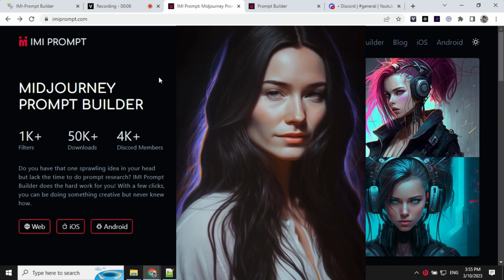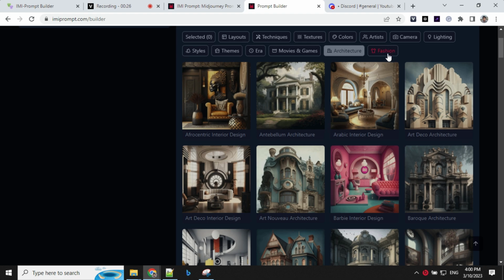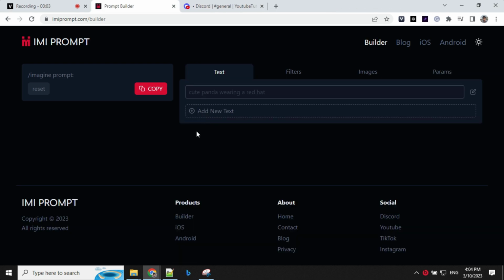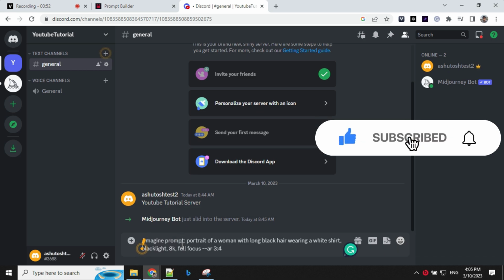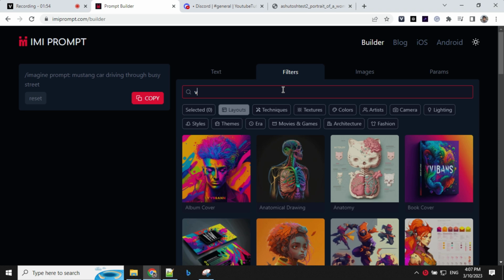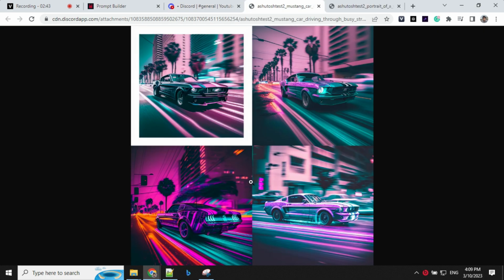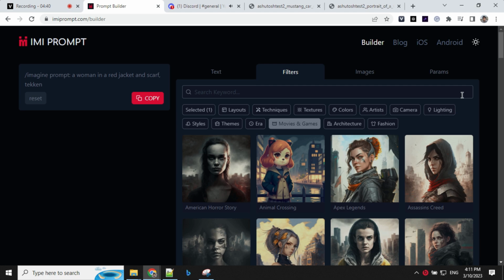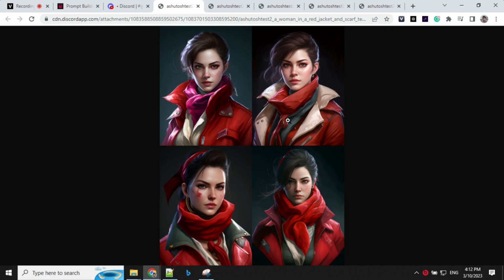Midjourney prompt formula: Free prompt generator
IMI Prompt is an innovative website that offers a free Midjourney image prompt builder. With its user-friendly interface and advanced AI technology, IMI Prompt makes it easy to create stunning art using Midjourney prompts. Simply choose the objects and styles from our extensive prompt library, then copy and paste into the Midjourney Discord Channel to see your artistic vision come to life.
But that's not all - IMI Prompt also offers a comprehensive Midjourney tutorial to help you get started. Whether you're new to AI art generation or an experienced artist looking for new inspiration, our tutorial will guide you through the process step-by-step.
And with our unlimited free Midjourney prompt builder, you'll never run out of creative ideas. Our advanced AI technology generates an endless stream of unique prompts, so you can keep creating amazing art without any limitations.
With this prompt builder, you can create consistent characters using Midjourney and even experiment with its Niji mode. Additionally, it allows you to work with Midjourney weight and multi prompts to generate graphics and storytelling for novels.
With this prompt builder, you can explore a variety of Midjourney prompt ideas and even create your own using the Midjourney prompt formula. For those who enjoy a bit of unpredictability in their art, the Midjourney chaos prompt is also available to experiment with.

Intro 0:00
Website walkthrough  0:25
First Prompt and Image  1:39
Second Prompt and Image  3:12
Third Prompt and Image 4:11
Outro 5:42